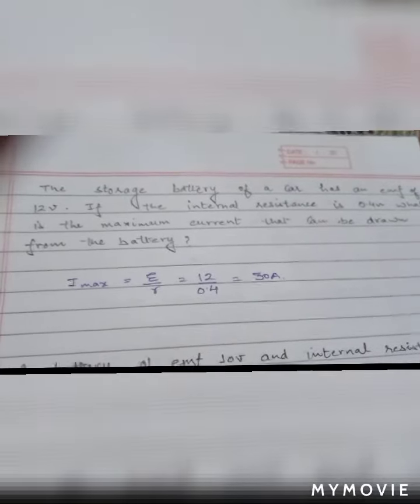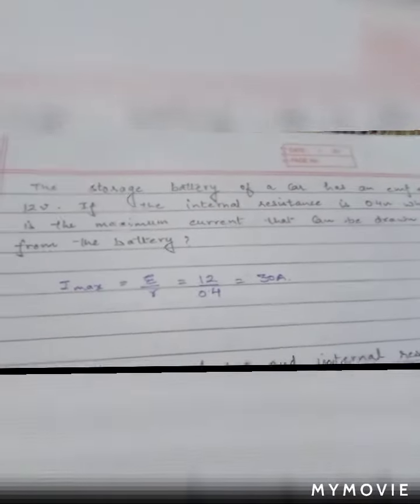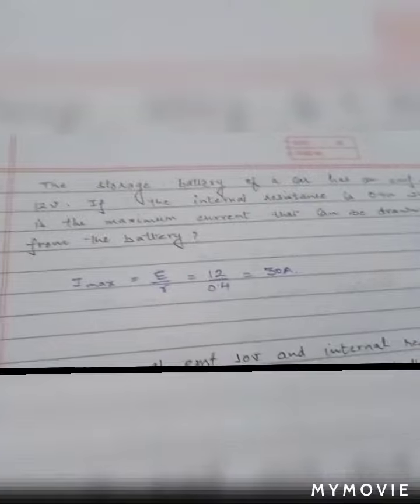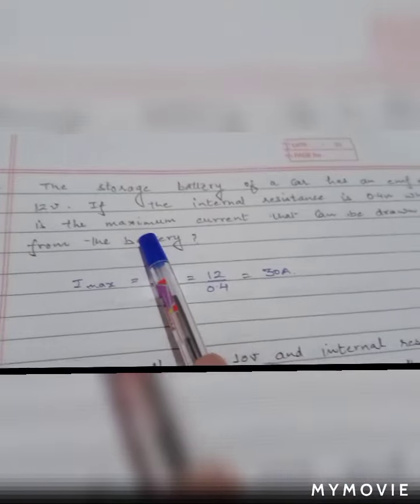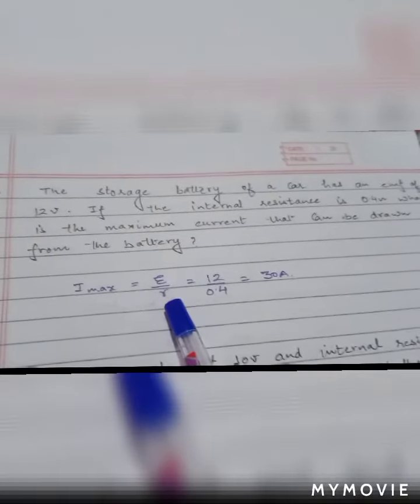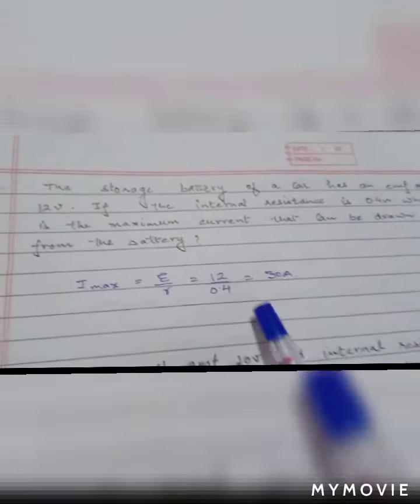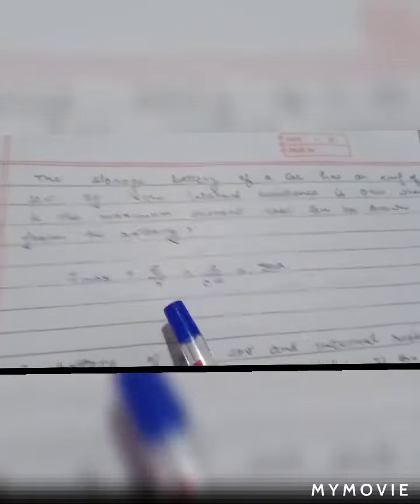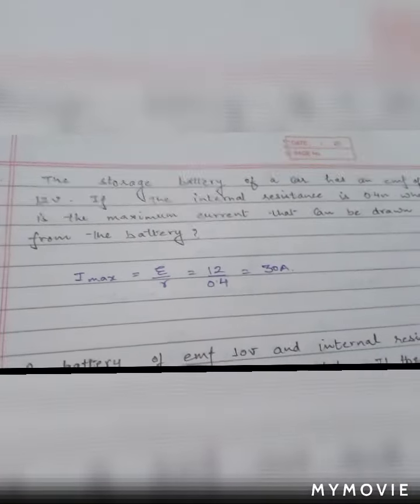CURRENT ELECTRICITY Chapter 3 NCERT NUMERICAL Question 3.1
The storage battery of a car has an emf of 12 V. If the internal resistance of the battery is 0.4 Ω, what is the maximum current that can be drawn from the battery?